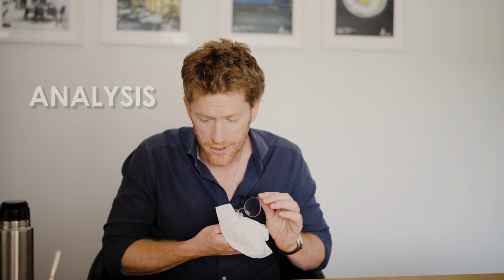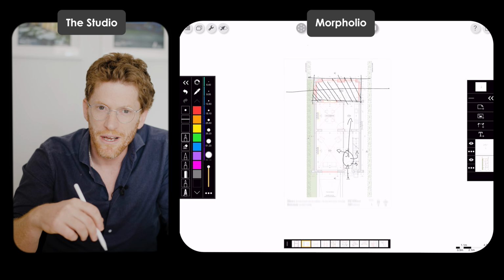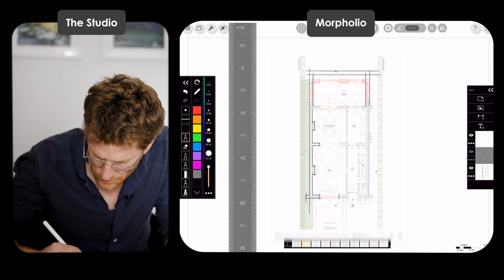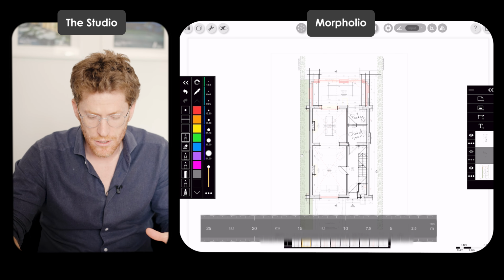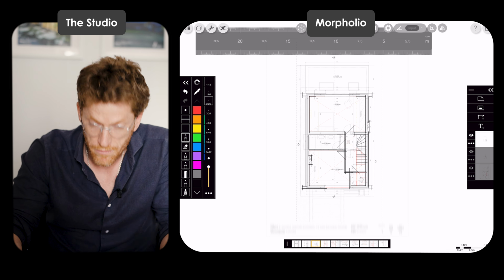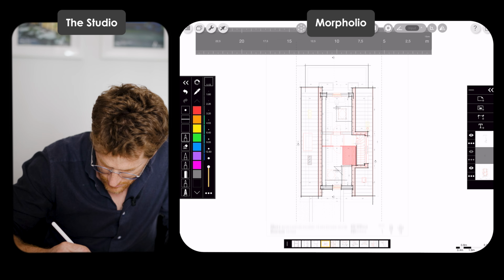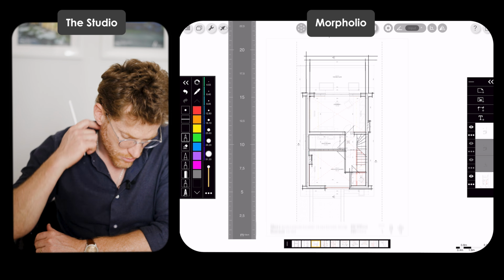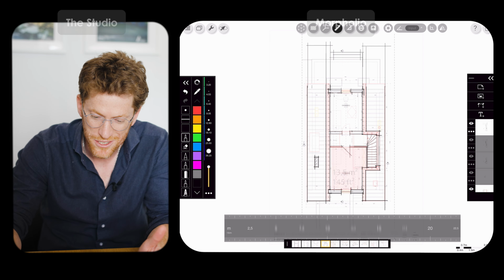How an architect saves a project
They renovated this house just 8 years ago… but now I’ve been called in to redesign it.
Why? Because while the execution was perfect, the design simply didn’t work.

In this video, I walk you through what went wrong and how I’m rethinking the entire layout using Morpholio on my iPad to quickly sketch and present two new design options to the client. This isn’t just about aesthetics. It’s about functionality, comfort, and making sure good design actually serves the people living in it.

Whether you're an architect, a student, or someone planning a renovation, this is a real case study in how design decisions can make or break a space.

🔧 Tools I Used:
🧠 Designed with Morpholio Trace on iPad
🎥 Filmed with Sony A7 IV and Morpholio screen recording

My newsletter includes tools, tips, and behind-the-scenes content I don’t share anywhere else.
New codes and resources go out this Monday (May 26th, 2025).

📬 Book a Design Consultation
If you're facing a similar design challenge—or want insight on your own renovation:

Chapters:

0:00-2:19 Introduction
2:20-5:34 Analysis
5:35-8:15 Ground Floor
8:16-10:14 OPTION 1 I First Floor
10:15-12:23 OPTION 1 I Second Floor
12:24-14:04 OPTION 2 I First Floor
14:05 OPTION 2 I Second Floor

Music Credits

NO MUSIC! hehehe, this is what you asked for!